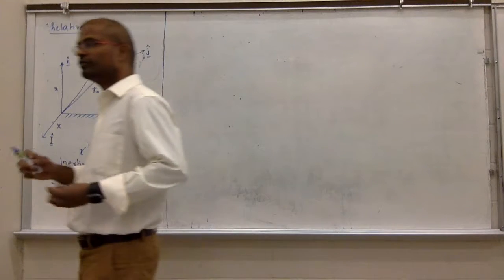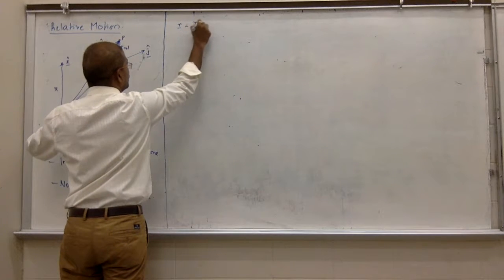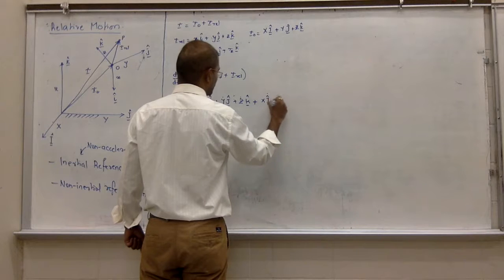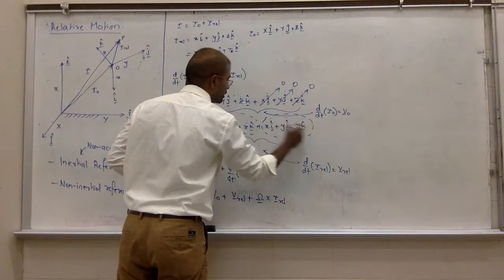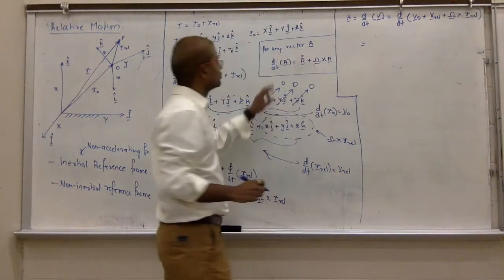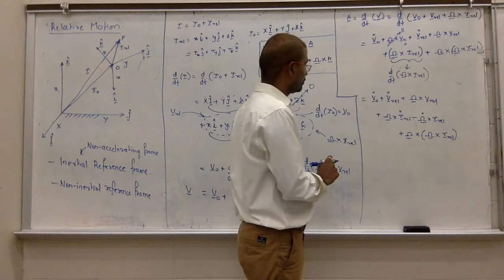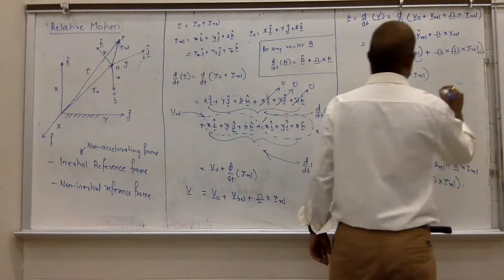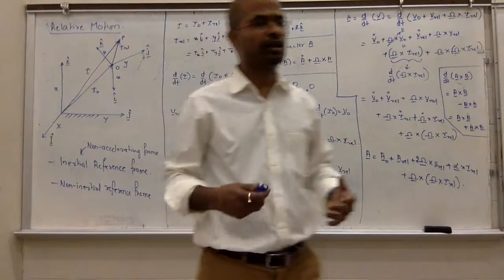AENG340_Fall2016_Lecture03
Relative Motion